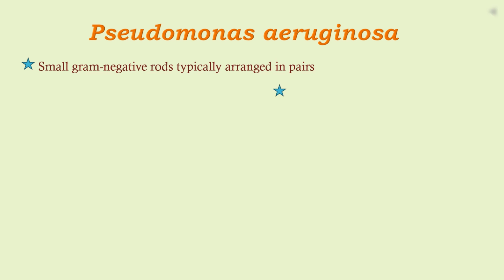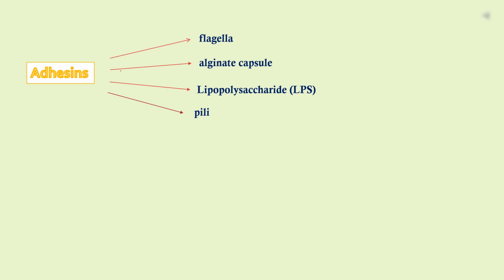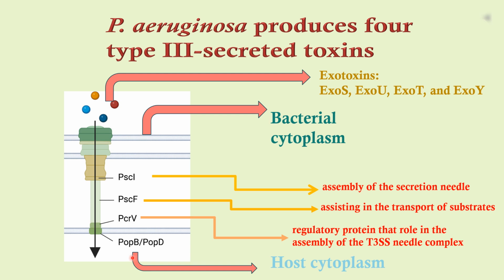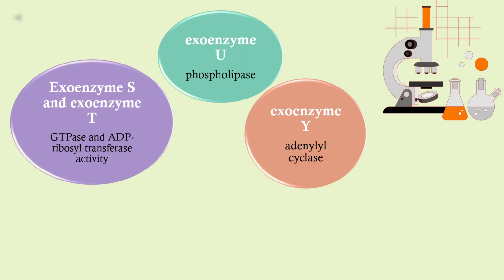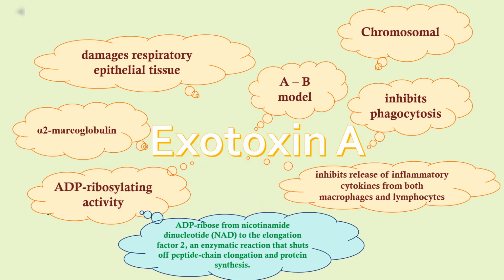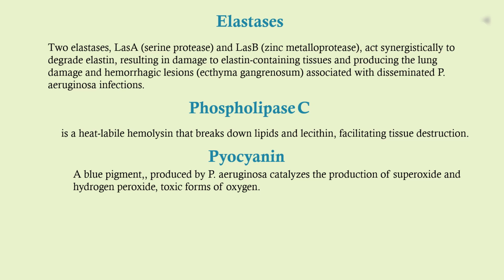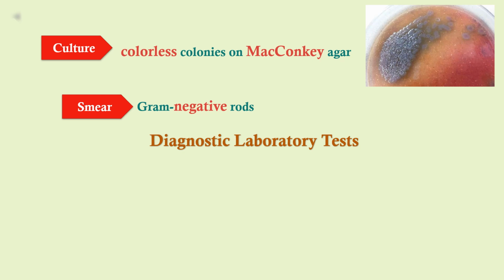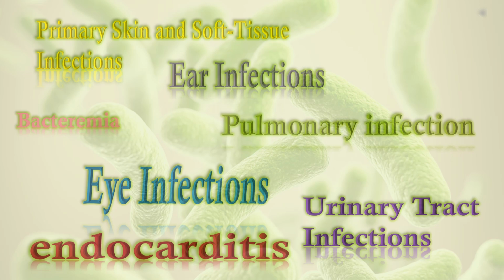Pseudomonas aeruginosa: The Deadly Superbug Hospitals Fear Most!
🔬 What makes Pseudomonas aeruginosa one of the deadliest hospital-acquired infections? In this video, we break down everything you need to know about this antibiotic-resistant superbug—how it spreads, why it's dangerous, and what medical science is doing to fight back.

🦠 Topics Covered:

    What is Pseudomonas aeruginosa?

    Common infection sites (lungs, wounds, catheters)

    Antibiotic resistance and treatment challenges

    ICU outbreaks and hospital protocols

    Latest research and prevention strategies

⚠️ Don’t miss this deep dive into one of medicine’s biggest microbial threats!